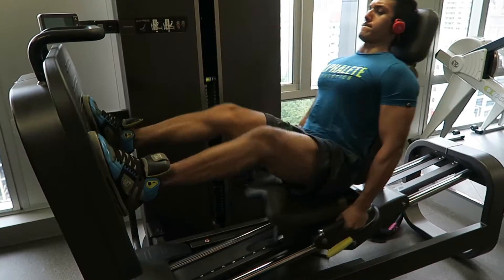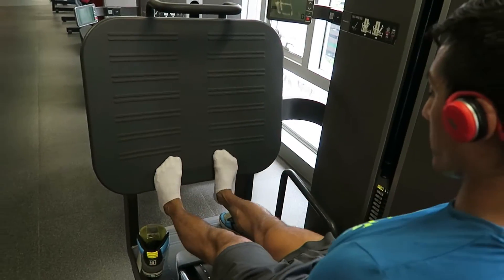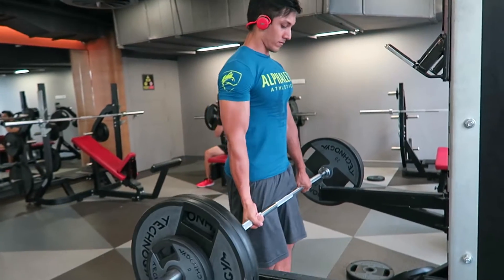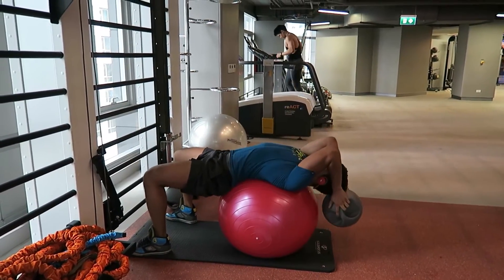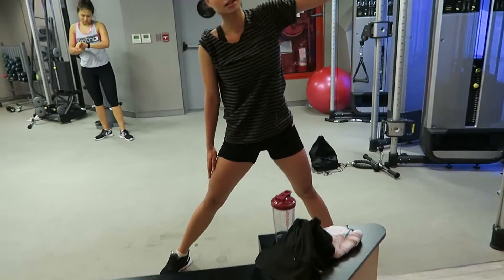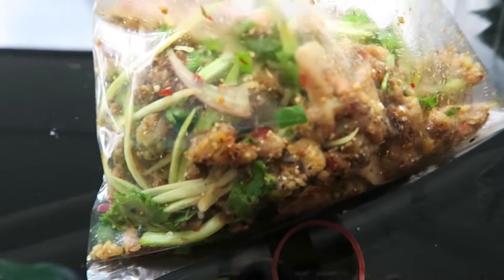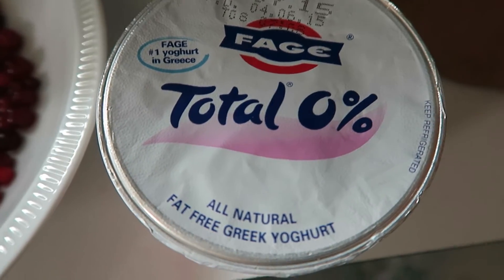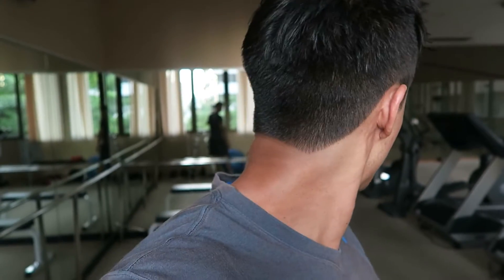MAKING ADJUSTMENTS | Road to Shredded #11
Making adjustments to your diet or training program is so important in order to make progress. In this video, I talk about how I've needed to make adjustments in order to keep progressing.

An example of how I have adjusted my training is using the leg press machine instead of doing high rep squats for my hypertrophy leg day. My lower back is playing up at the moment and is quite tight, so I decided to use the leg press machine as it takes the load off my lower back, so I can still train my legs while letting my lower back recover. I'm training in my Alphalete Athletics performance shirt in blue and lime.

As I'm preparing to compete soon, I will have to constantly make adjustments to my diet in case I plateau with my fat loss, or lose too much too quickly. In my case at the moment, I've had to re-adjust my food intake as I wasn't losing weight quickly enough.

Keep making progress guys!